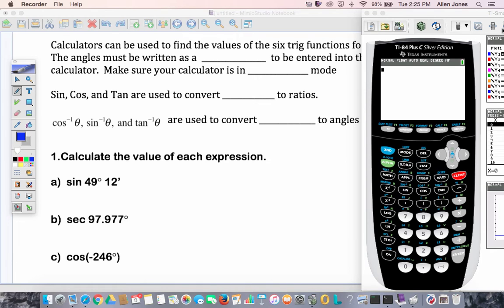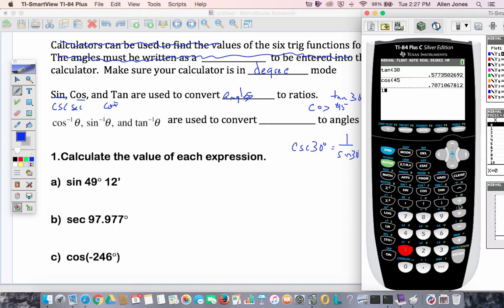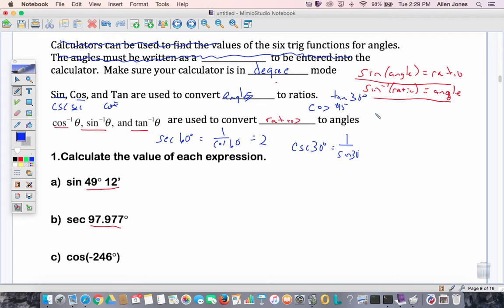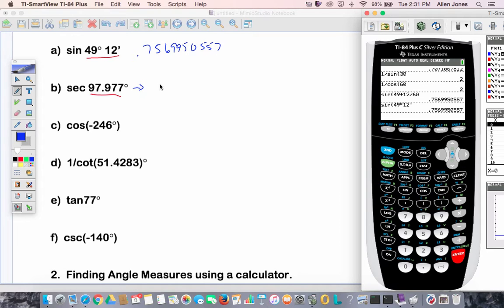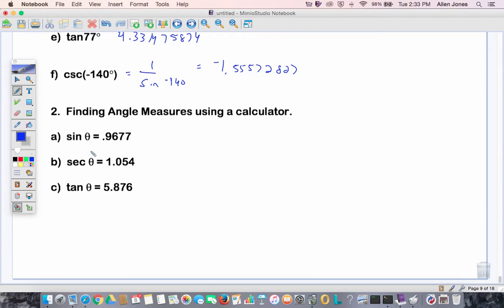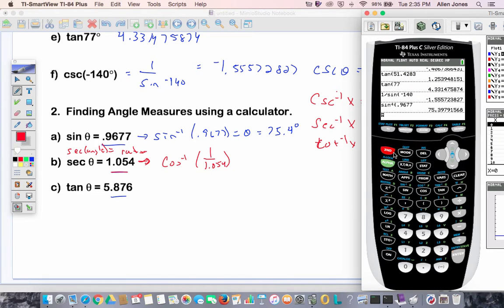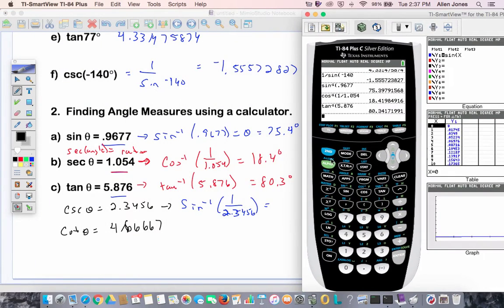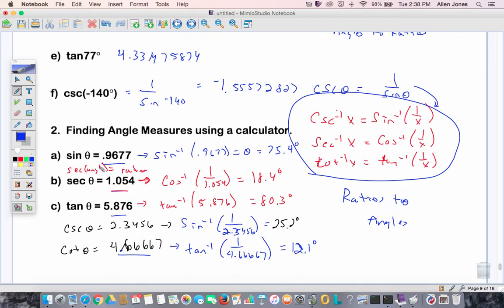Trig Section 2 3